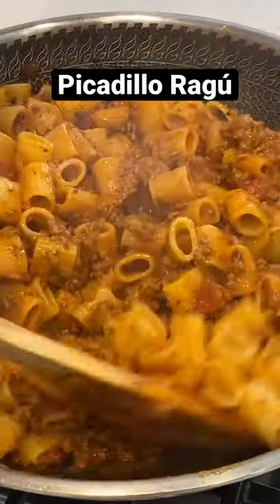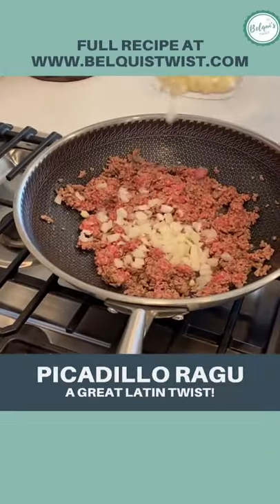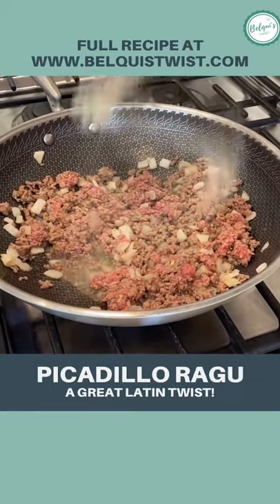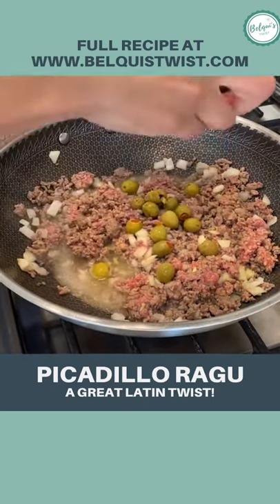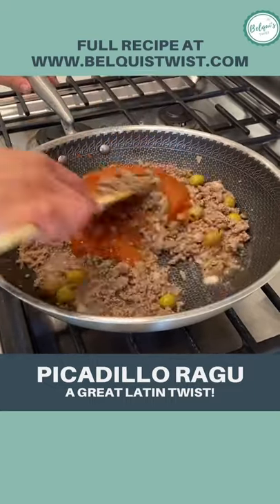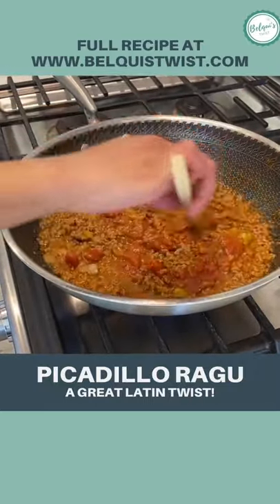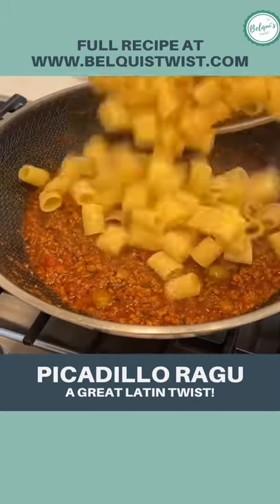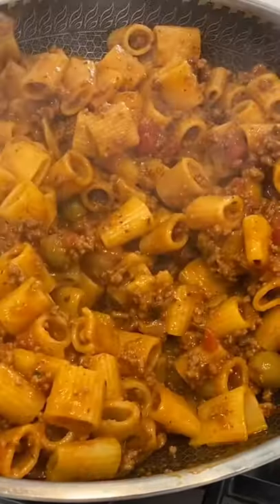Picadillo Ragú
Who doesn't like an amazing fusion recipe?! This one is going to br on rotation at your home, I guarantee!